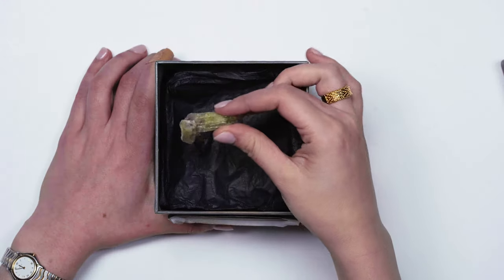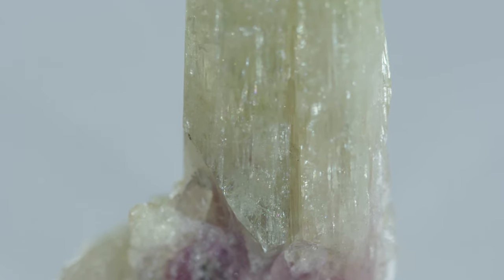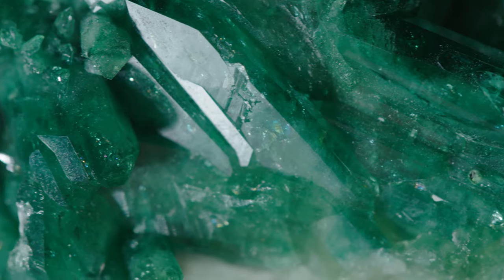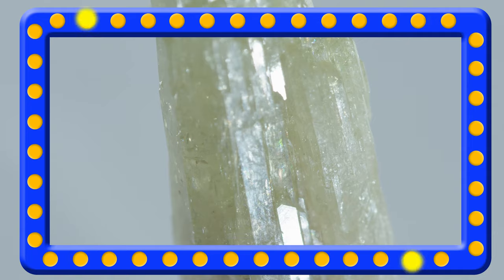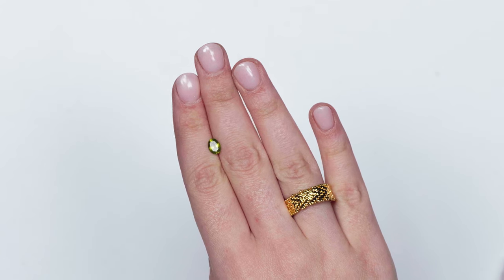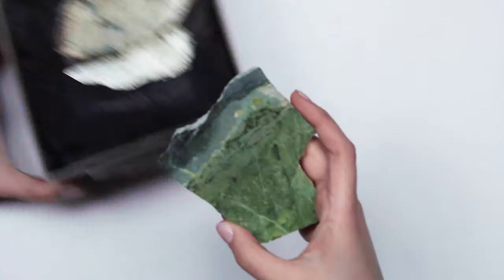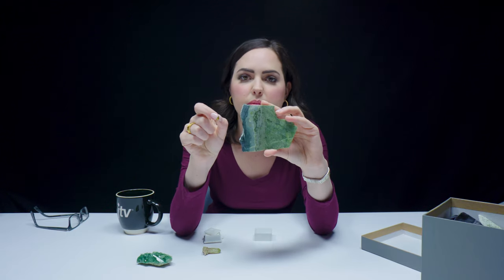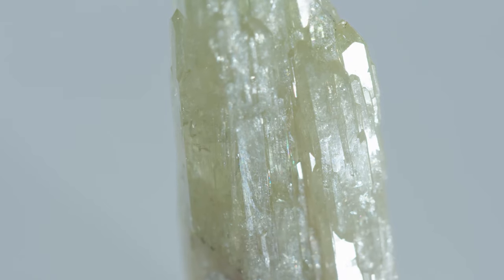Unboxing Vesuvianite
This week, Natalie unboxes Vesuvianite (aka Idocrase, California Jade), a gem whose many faces contain a wealth of history, science, and lore. Forged in the heat of Mount Vesuvius and prized by mineralogists for its complex chemical properties, this is a fascinating stone that can appear in a wide array of beautiful colors and textures.